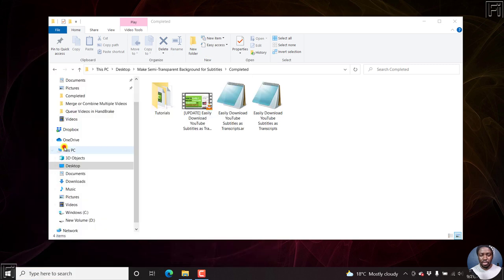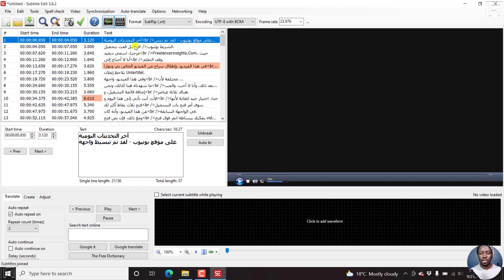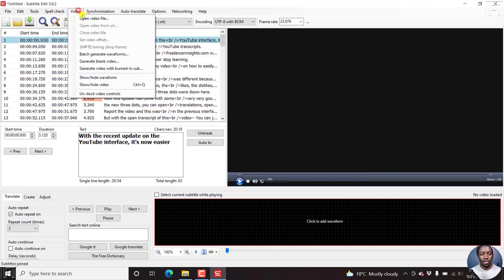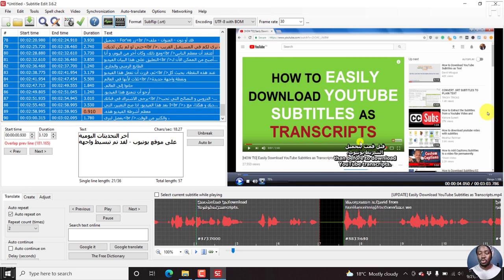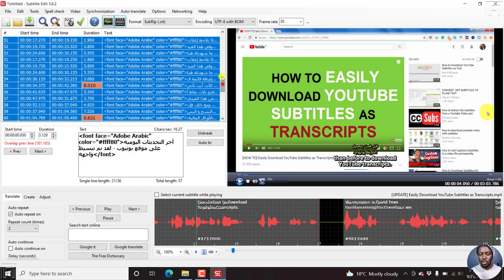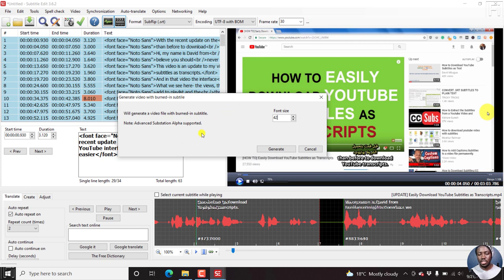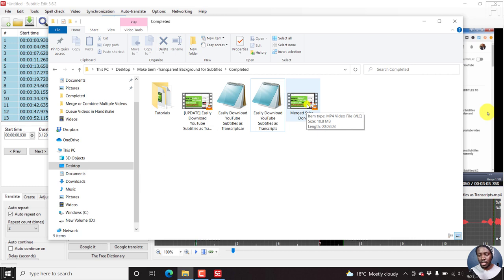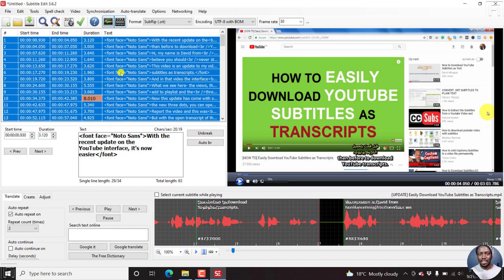How to Permanently Add 2 Subtitles to a Video or Movie Using Subtitle Edit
In this video, I'll show you How to Permanently Add 2 Subtitles to a Video or Movie Using Subtitle Edit.

In this video, I used Subtitle Edit 3.6.2 and 2 subtitle files, 1 subtitle is in Arabic (a Right to Left Language) and the other is in English (a Left to Right Language)

The first step is to Join or Merge both subtitles to create 1 subtitle and since both subtitles have the same time codes this makes the process very easy.

Next up, if you want to make any customization of the subtitle color and subtitle font, this is your chance.

Finally, it's time to burn in the 2 subtitles to our video or movie with the different settings we've set.

I hope this video helps someone in need of permanently adding 2 subtitles to a video or movie.